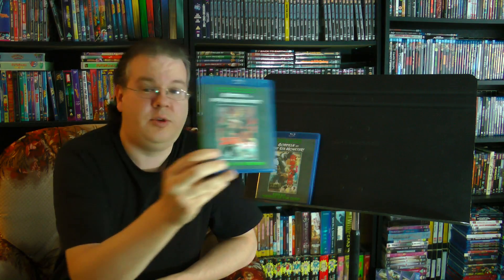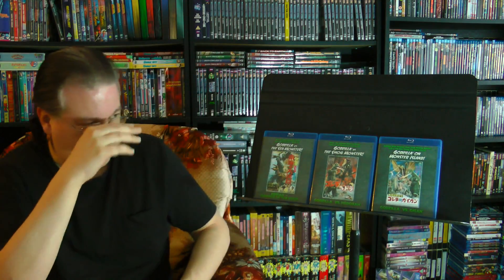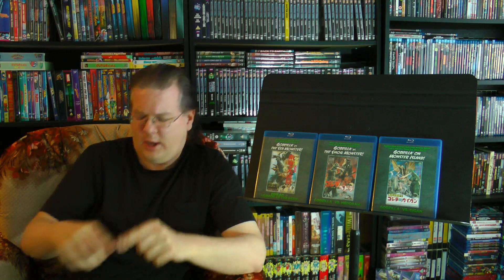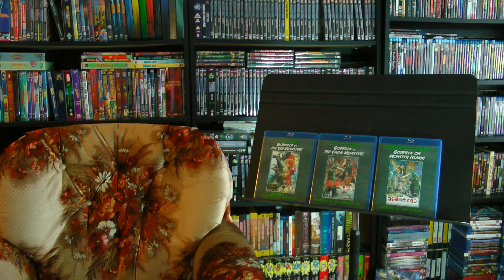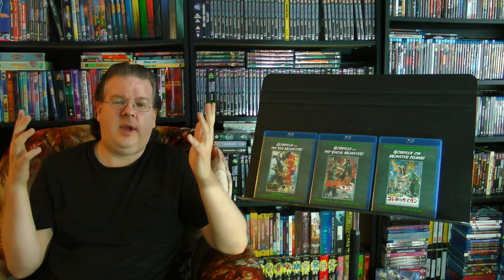BREAKING NEWS! Return of Godzilla FINALLY Coming to Blu-ray!!!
Join the Official World of Zaranyzerak discord server Some exciting news for Godzilla fans!  Kraken Releasing is putting out The Return of Godzilla aka Godzilla 1985 on Blu-ray!

UPDATE: This will be the Japanese Cut and the Toho-approved English dubbed International Cut.  Godzilla 1985 (the Raymond Burr version) will NOT be included.  Price will be around 15.00.  Not much in the way of extras other than trailers.